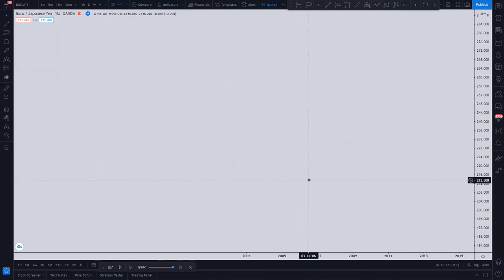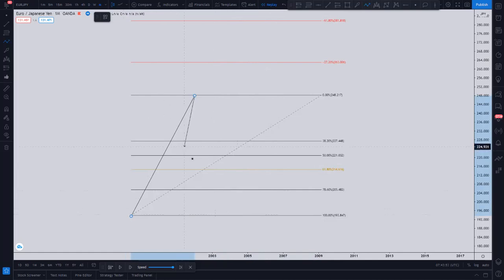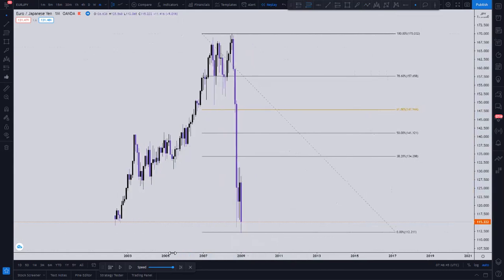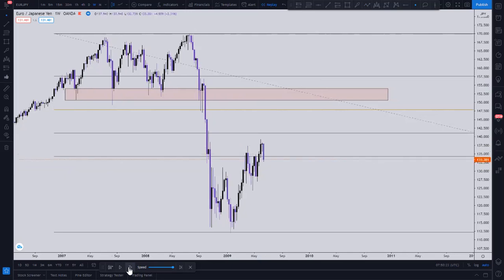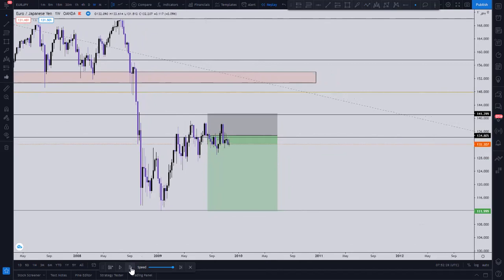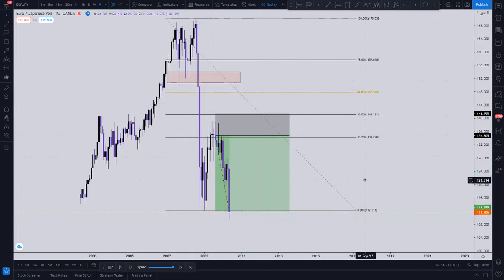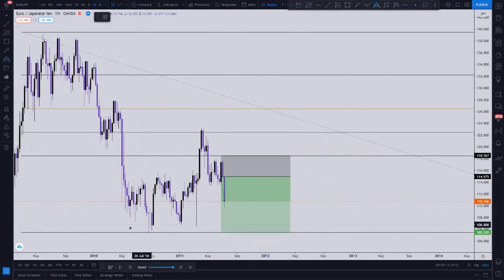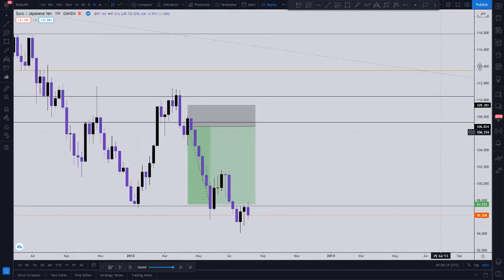Best way to use fib retracement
This video reveals how powerful fib retracement can be applied with price action. setup-group